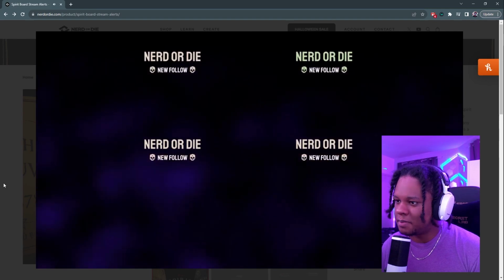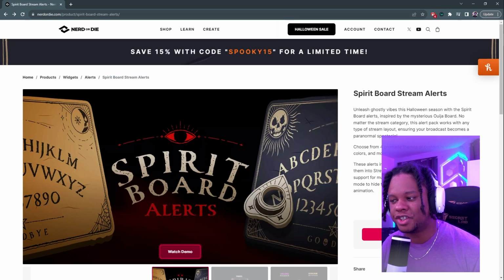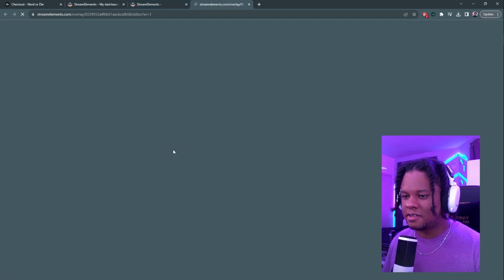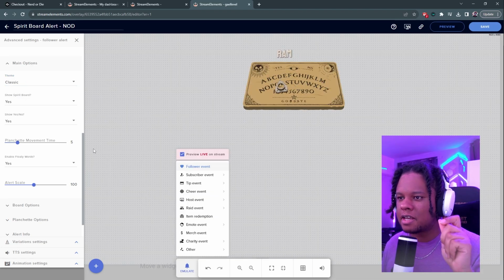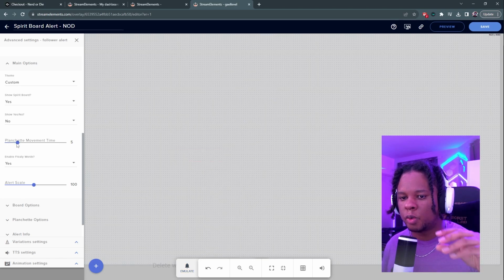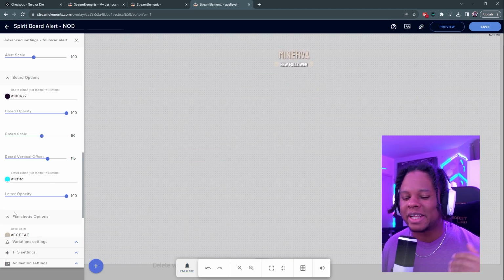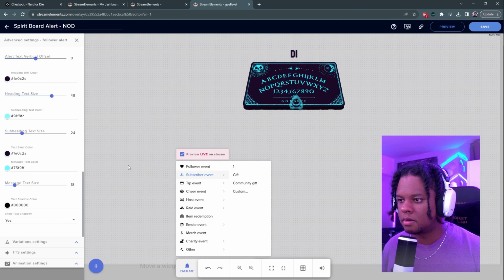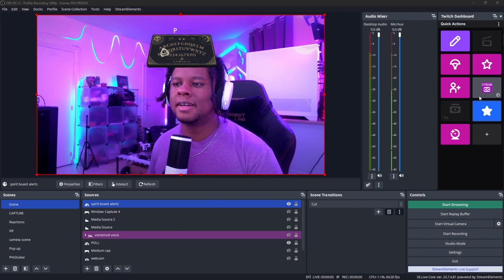Twitch Alert Spirit Board for Streamelements Streamlabs by Nerd or Die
NerdOrDie's newest Alert pack is a functional spirit and I love it! 1 click install for Streamelements or Streamlabs, easy to add to OBS studio. Get alerts for Twitch, Youtube, and Facebook livestreams.

Check out @NerdorDie